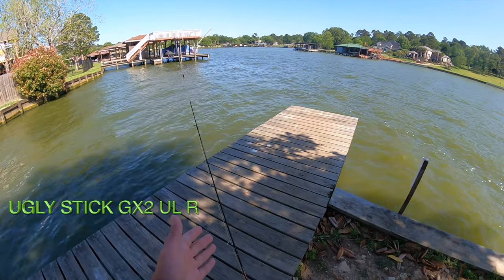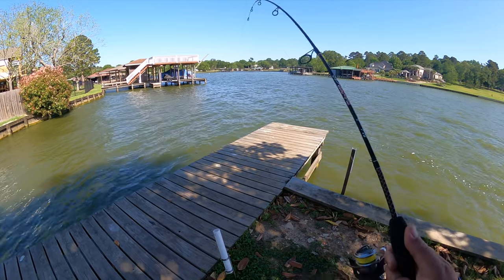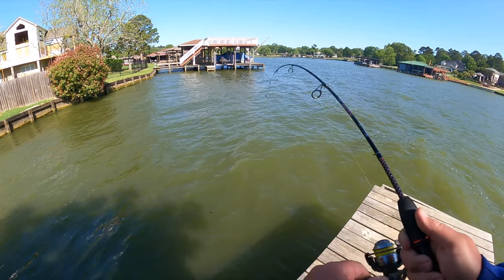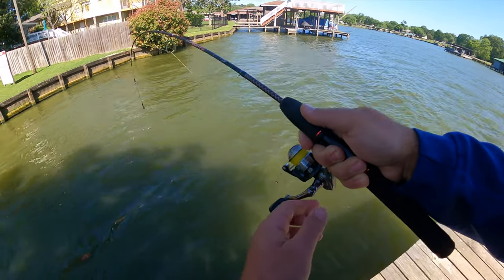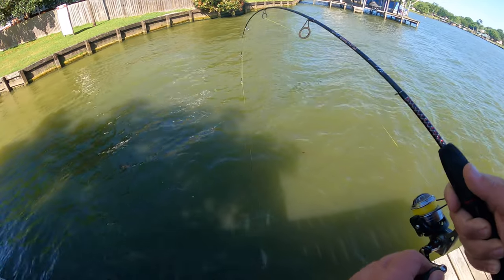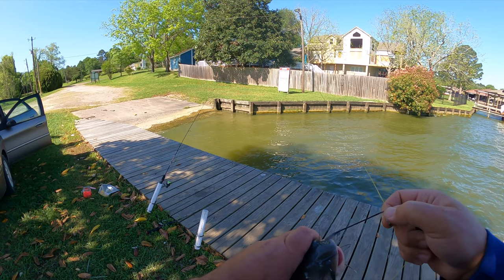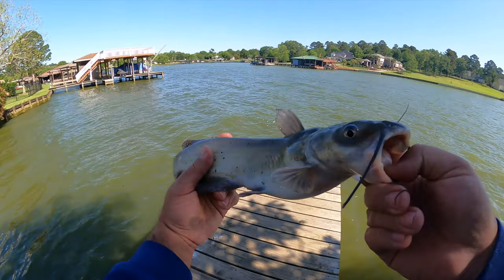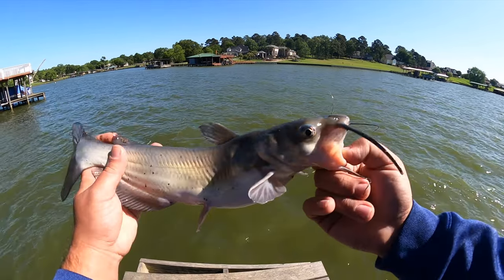Catching CHANNEL CATFISH With BOILED FEED CORN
Today we used a common carp chum of boiled feed corn as a hook bait to catch a nice channel catfish. It looks like these catfish are spawning judging by the size of this fishes head.